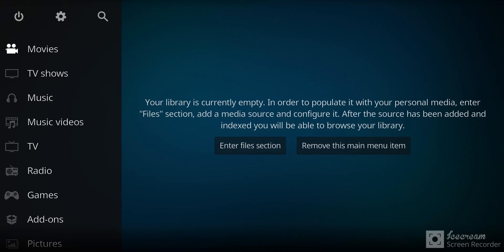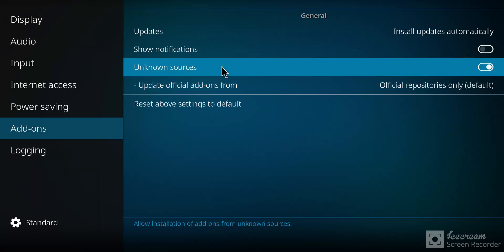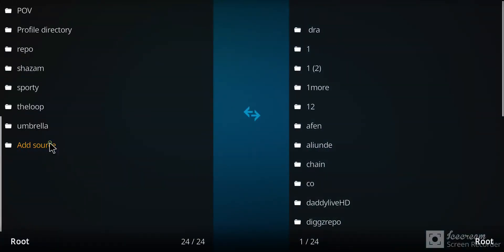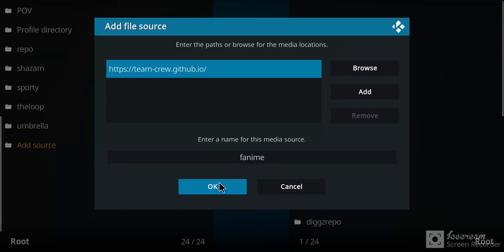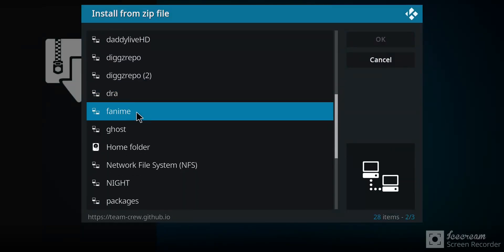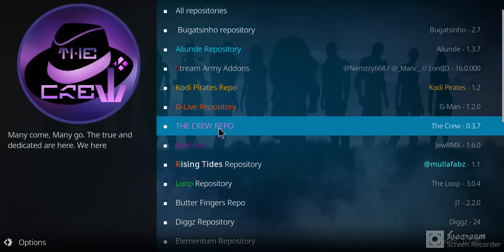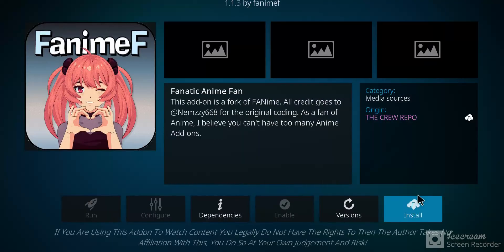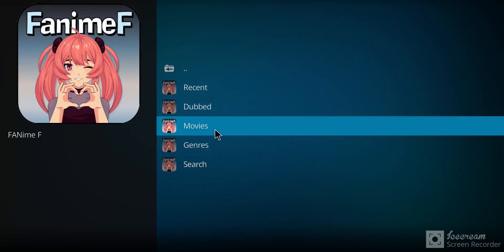How To Install FanimeF